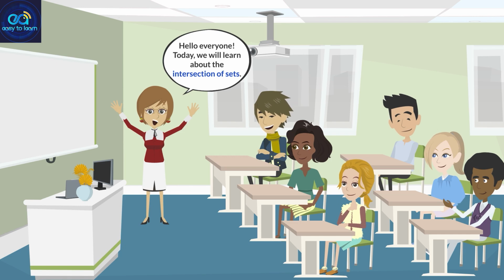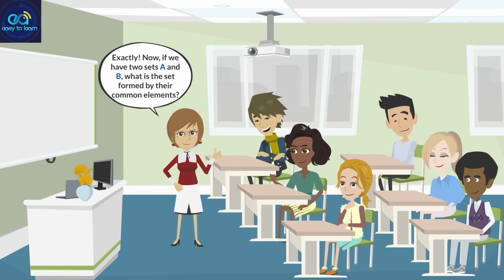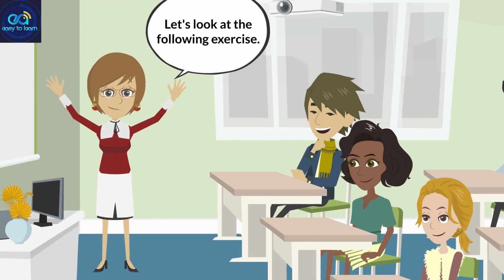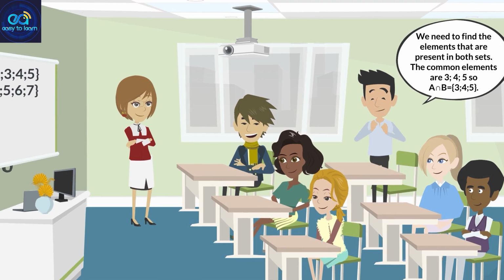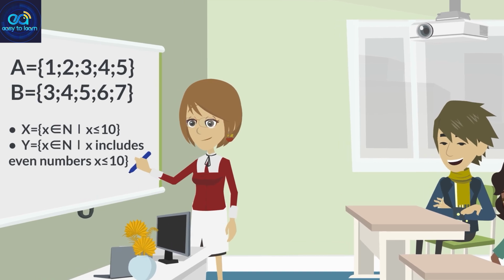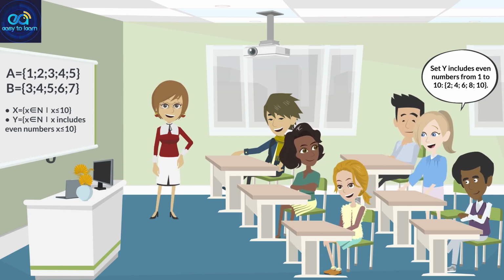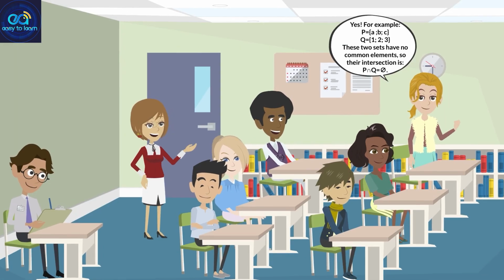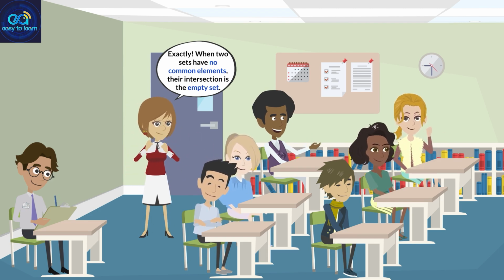Math 10 - Lesson 4 (Part 1) - Intersection| Toán 10 - Bài 4 - Phép giao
Math 10: For students from class 9 to class 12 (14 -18 years old)
Toán 10: Dành cho học sinh từ lớp 9 đến lớp 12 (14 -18 tuổi)
Welcome to Easy to Learn's Online Math Course for High School Students!
This course is specially designed for high school students who are eager to enhance their mathematical skills and build a solid foundation for future success. Through engaging lessons, students will not only master core mathematical concepts but also develop essential abilities such as logical reasoning, critical thinking, and problem-solving. Our program prepares students to excel in global academic settings, equipping them with the tools to become global citizens who can confidently engage in international communities. Join us to unlock your potential and embark on a journey of learning and growth!
Chào mừng bạn đến với Khóa Học Toán Online Dành Cho Trung học phổ thông (THPT) của Easy to Learn. Khóa học này được thiết kế đặc biệt cho học sinh THPT, nhằm nâng cao kỹ năng toán học và xây dựng nền tảng vững chắc cho thành công trong tương lai. Thông qua các bài học hấp dẫn, học sinh không chỉ làm chủ các khái niệm toán học cốt lõi mà còn phát triển những khả năng quan trọng như tư duy logic, tư duy phản biện và giải quyết vấn đề. Chương trình của "Easy to Learn" chuẩn bị cho học sinh đạt thành tích xuất sắc trong môi trường học thuật quốc tế, trang bị cho các em những công cụ cần thiết để trở thành công dân toàn cầu để tự tin tham gia vào các cộng đồng quốc tế. Hãy tham gia cùng "Easy to Learn" để khám phá tiềm năng của bạn và bắt đầu hành trình học tập và phát triển!
❌ Any act of copying or re-uploading may result in your account being permanently suspended and subject to compensation for damages by the Law on Intellectual Property.
✖ Mọi hành vi sao chép, re-upload có thể dẫn đến việc tài khoản của bạn bị khóa vĩnh viễn và bồi thường thiệt hại theo quy định của Luật Sở hữu trí tuệ.